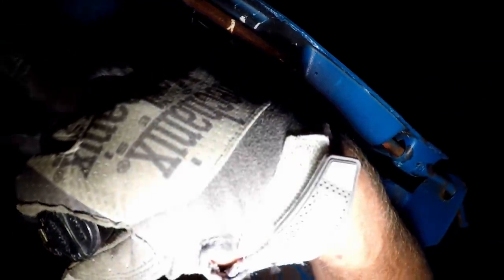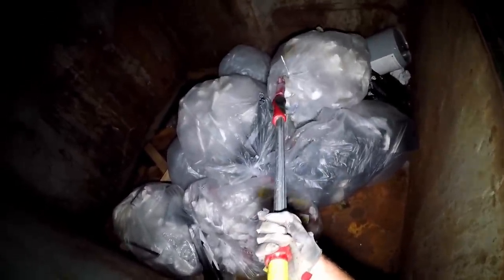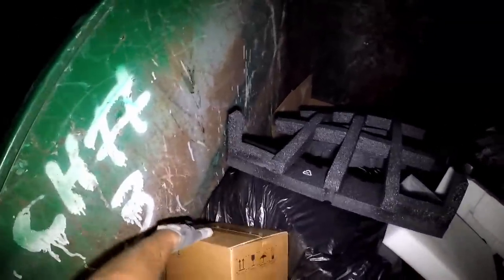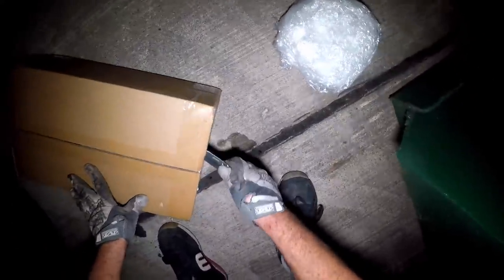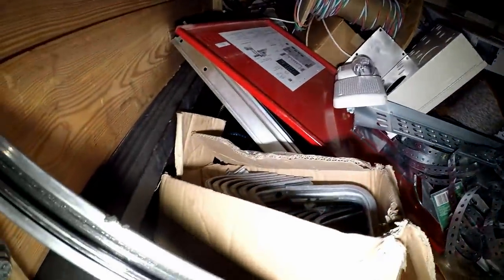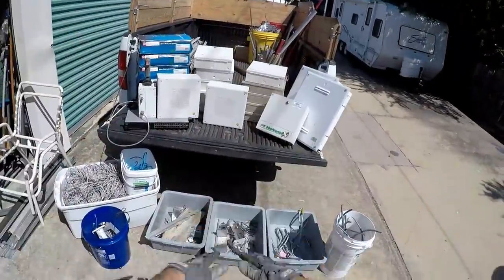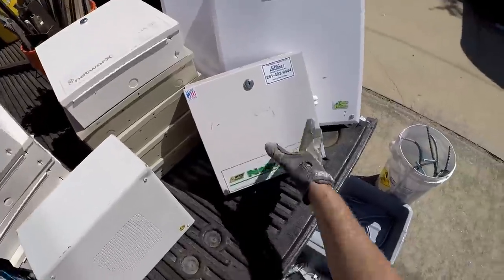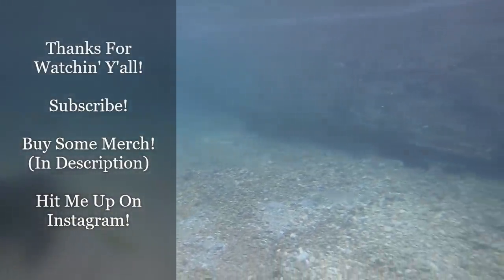Dumpster Diving "I Feel Like A Stick Of Butter"